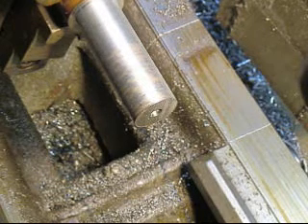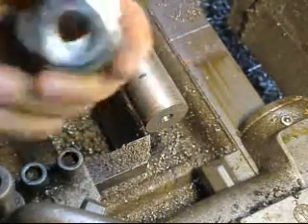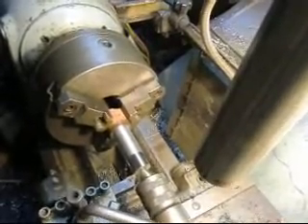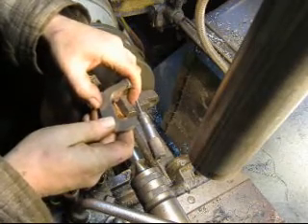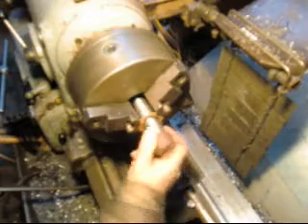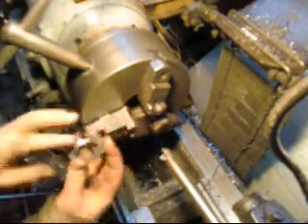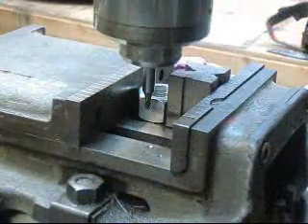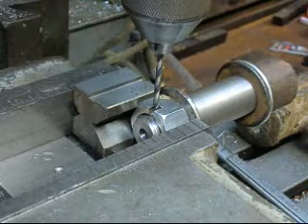Farm Frenzy #5 of 12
In this segment we build two axles for the plows part of this project turning some very hard 8620 steel with the MAS lathe and building a locking system in the nut on the Bridgeport.